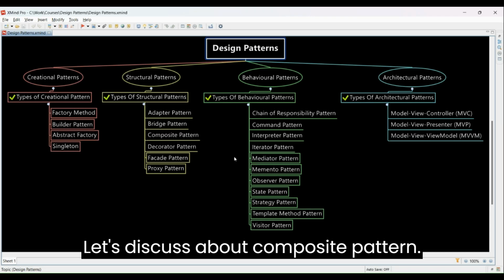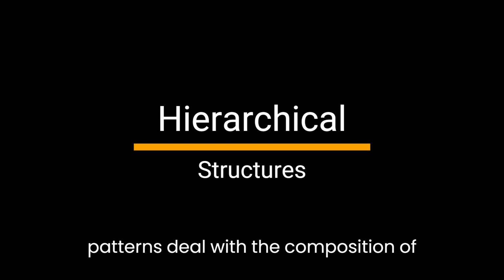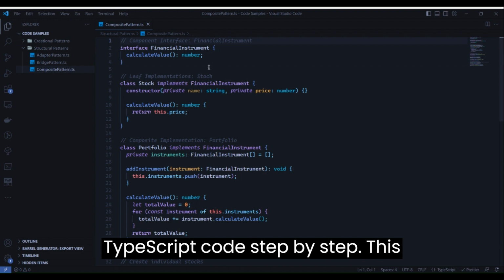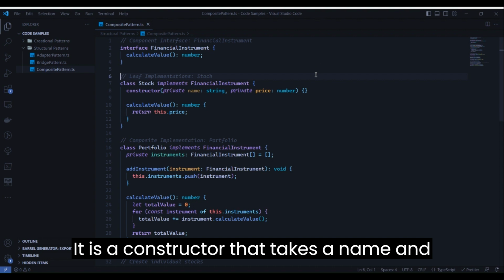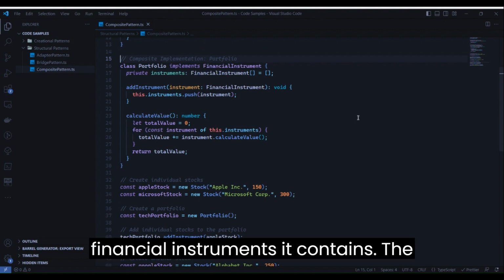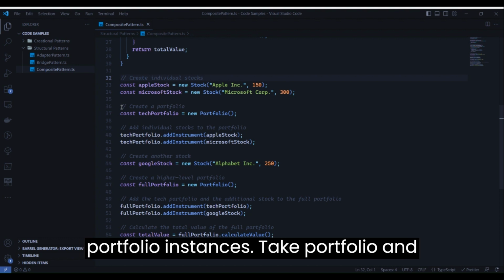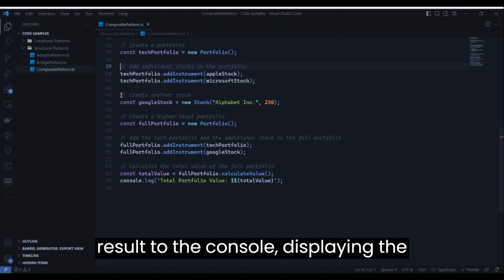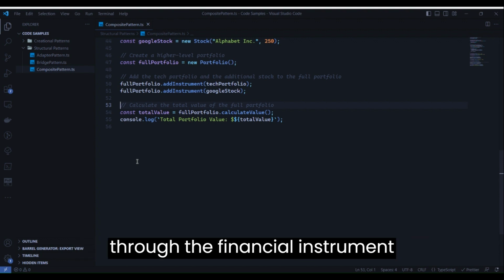Composite Pattern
Composite Pattern is a fundamental concept in object-oriented programming that simplifies the management of complex hierarchies. In just a few minutes, you'll gain a clear understanding of how this pattern works and why it's essential in software development.

Learn how to create structures where individual objects and compositions of objects are treated uniformly. Uncover the beauty of organizing your code into tree-like structures, making it easier to work with complex systems.

This video breaks down the key components of the Composite Pattern, from the "Component" base class to "Leaf" and "Composite" elements. See real-world examples, such as graphical user interfaces and file systems, where the Composite Pattern shines.

Whether you're a beginner or an experienced developer, this video will equip you with the knowledge you need to start applying the Composite Pattern to your projects. Streamline your code and embrace the elegance of object composition with this enlightening exploration of the Composite Design Pattern.